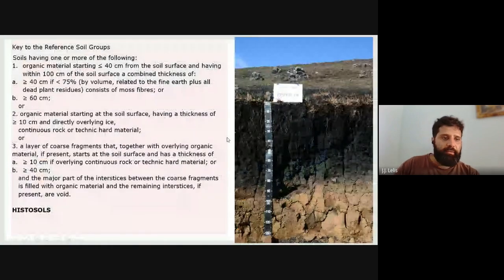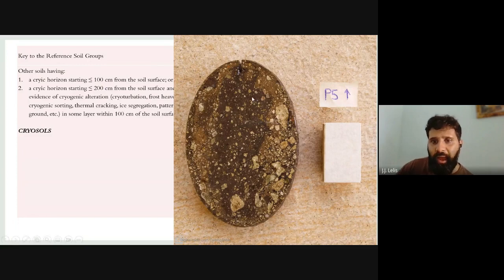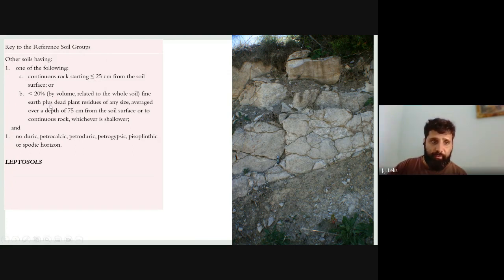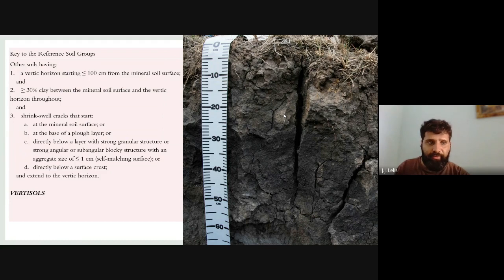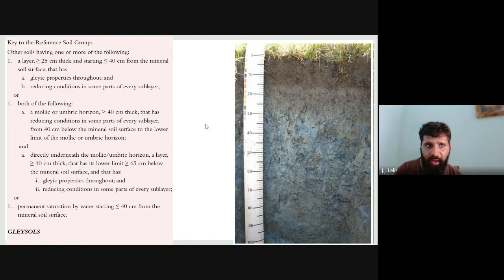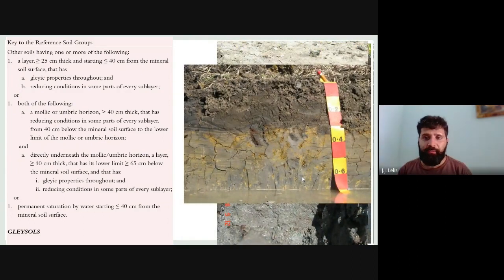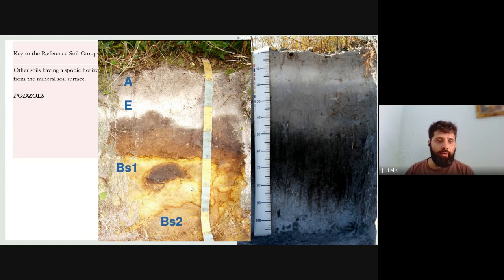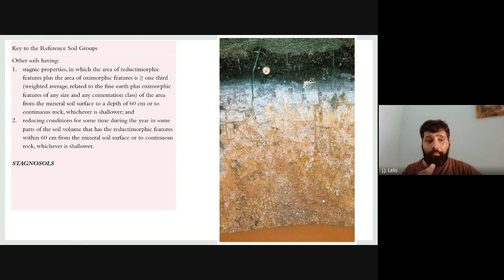SOL792 - Soil Classification Systems 13th Class